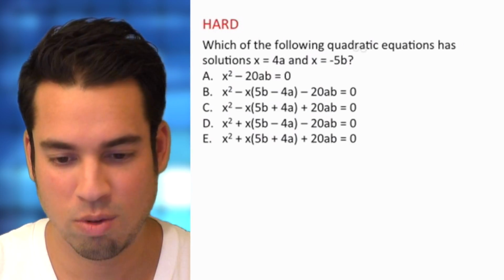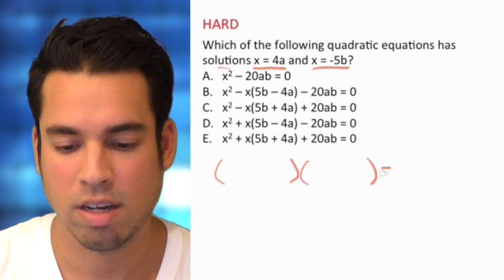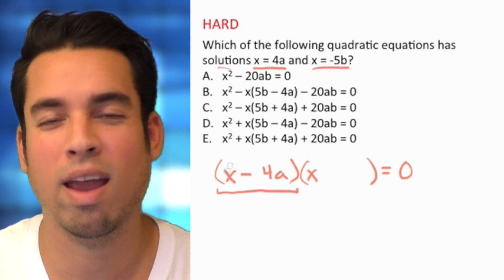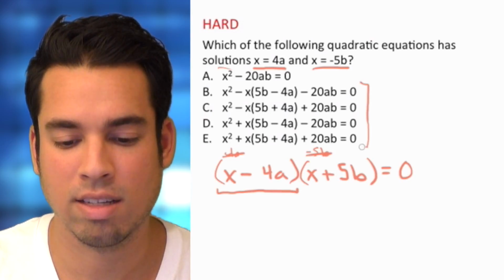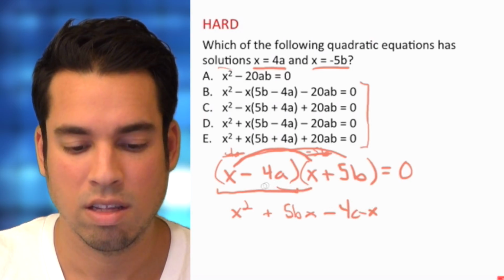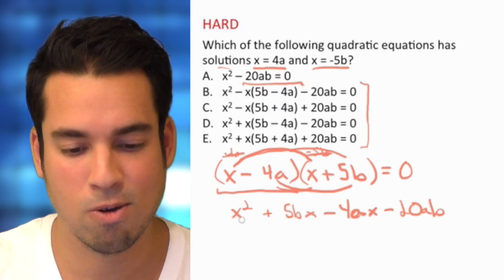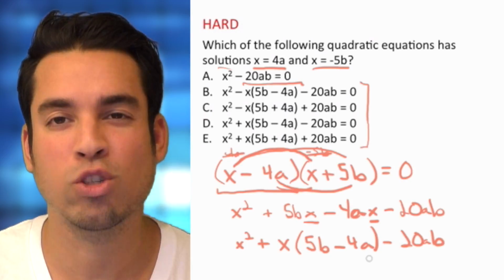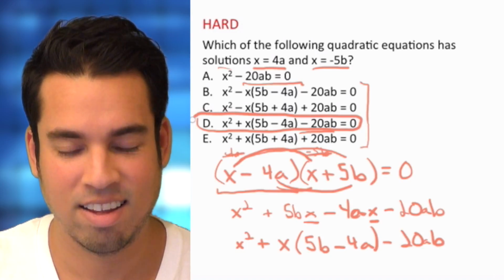Power 36 ACT Math - Quadratic Equations Practice Problem: Hard